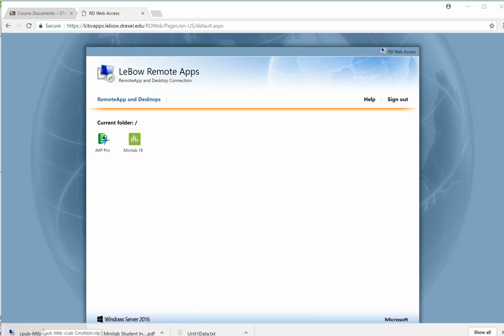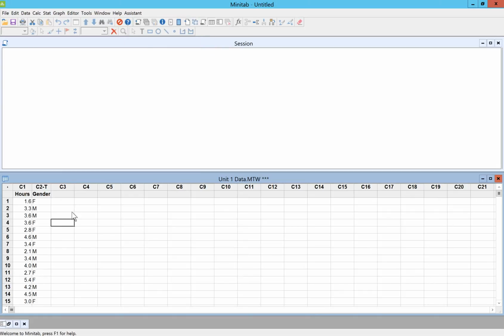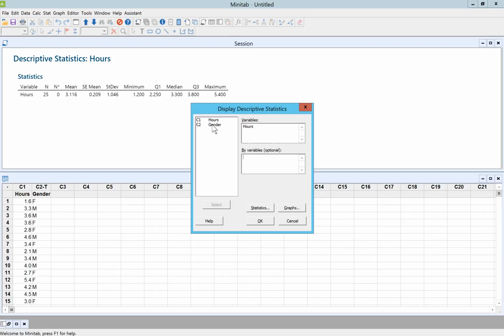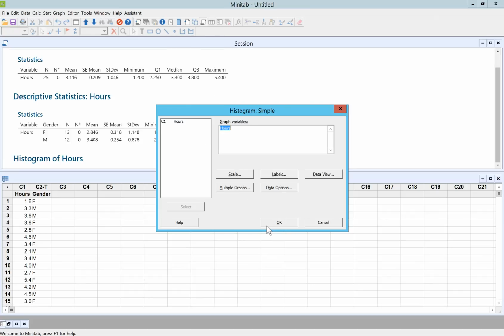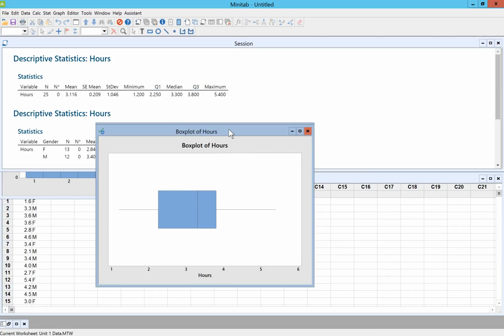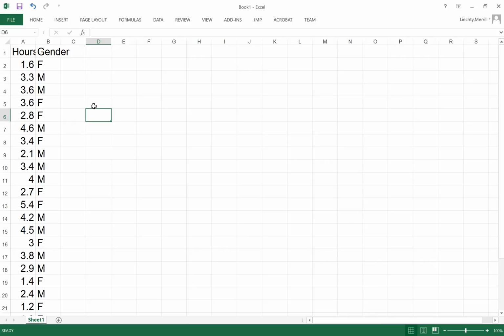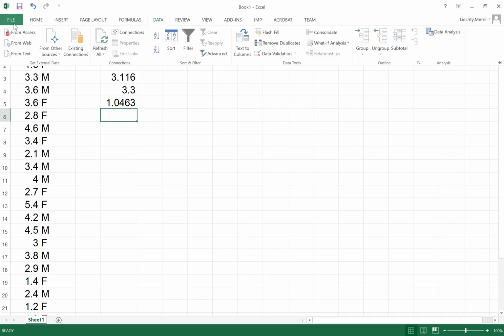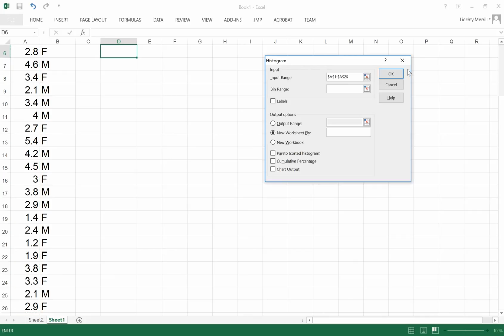Descriptive Statistics with Software